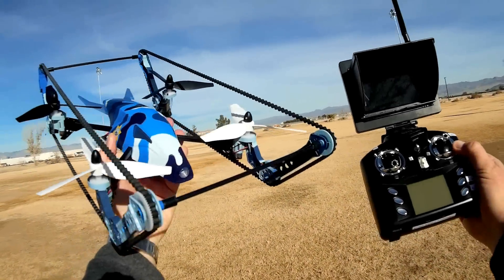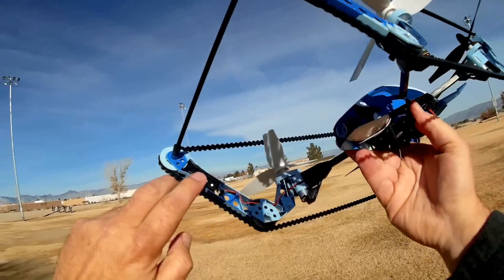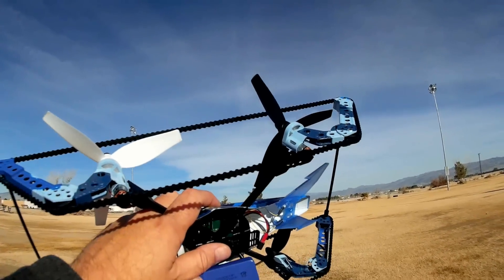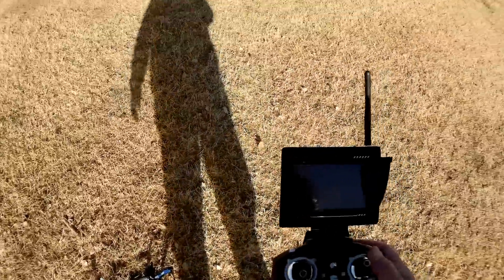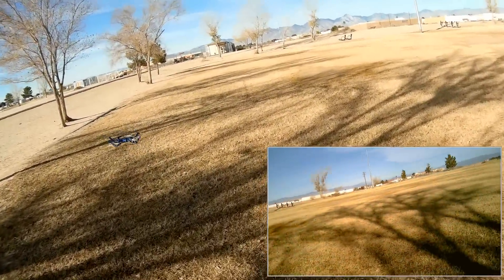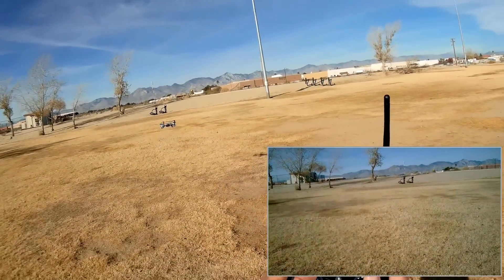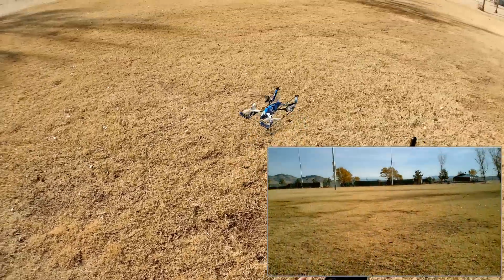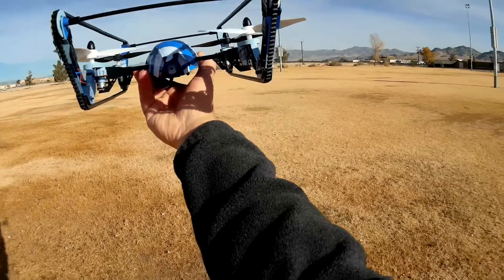WLToys Q919-A FPV Tank Drone (B-Unstoppable Clone) Flight Test Review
It's a tank. It's a drone.  It's a tank drone!  Yes, it can be both. With this, you can practically "be unstoppable" ;-) Buy it

And yes, it should be acknowledged that the concept of a tank-drone is similar to another quadcopter that never made it to production (the B-Unstoppable).   In fairness, here is the B-Unstoppable

Pros
- Very unusual design allowing both ground and air movement.  Can switch between both at the push of a button.
- Includes 5.8 Ghz FPV transmitter and receiver/monitor
- Includes headless mode and one key return.
- Camera produces relatively good quality 1280x720p HD video.

Cons
- It is not unstoppable.  In tank mode, its undercarriage can easily hook onto ground debris to stop it.  When this happens, switch back to air mode to fly over the grabbing obstacle.
- Somewhat big and heavy, this is not an acrobatic quadcopter.  There is no flip button on this.  For best results in flying, always keep a little forward motion on the quadcopter.

MUSIC LICENSE
"Awel" by stefsax